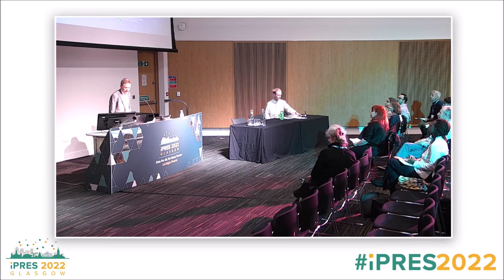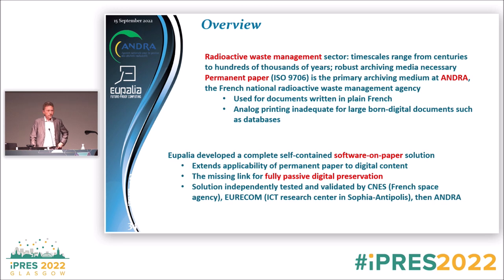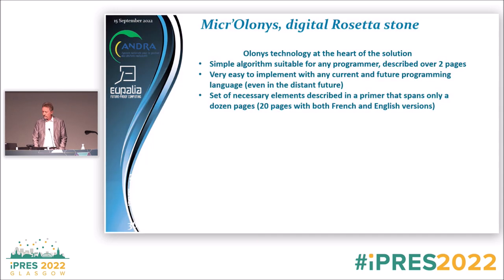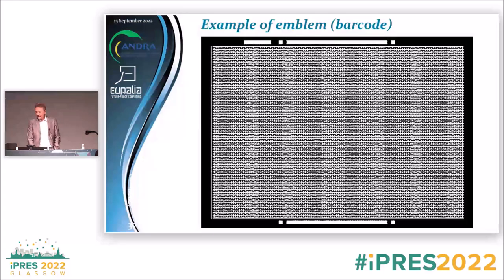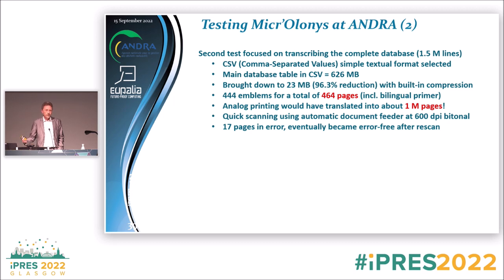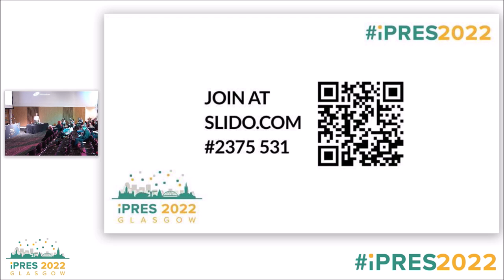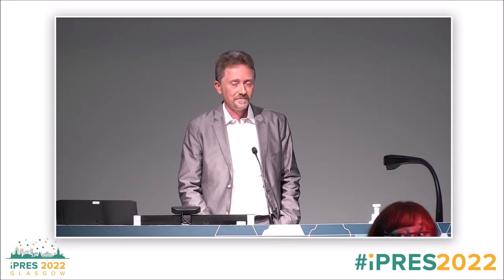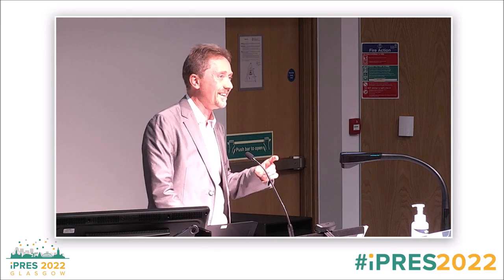iPres 2022 - Short Paper 271: Passive Digital Preservation on Paper in Practice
Passive Digital Preservation on Paper in Practice
Vincent Joguin, Jean-Noël Dumont